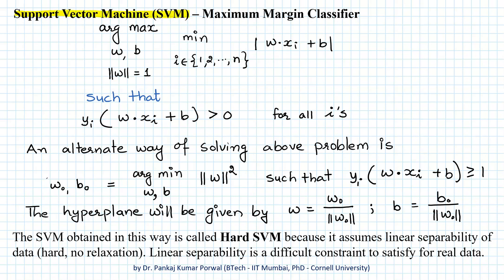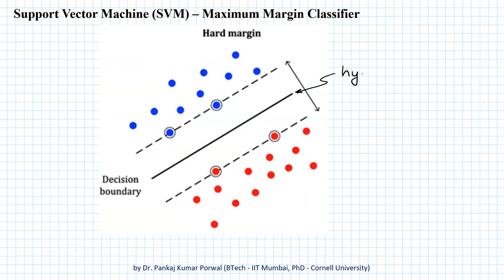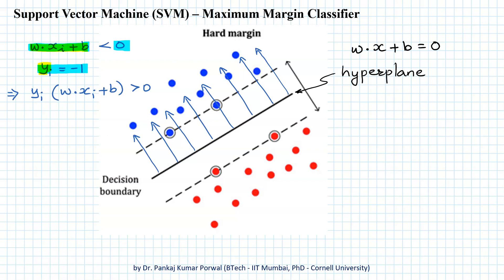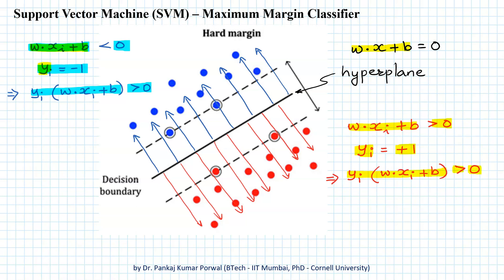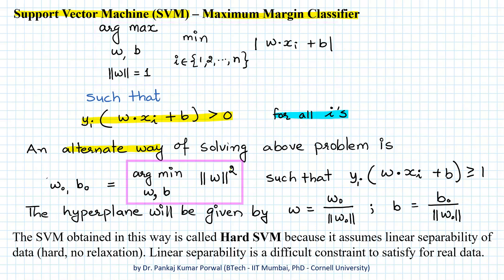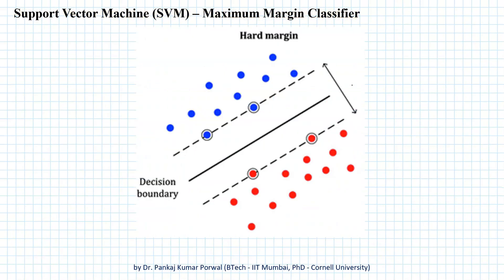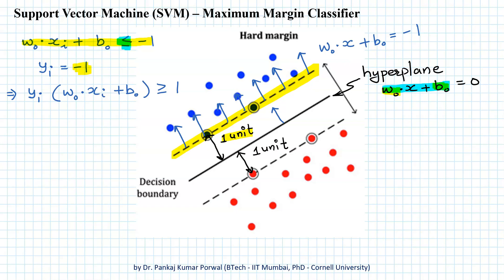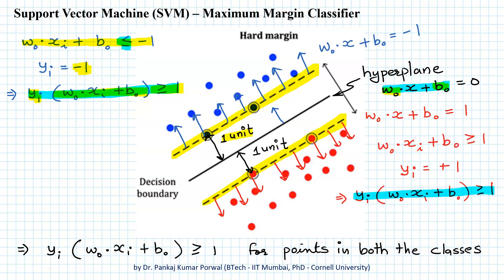Explanation of Linear Separability Constraint Support Vector Machine ( SVM ) Machine Learning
Explanation of Linear Separability Constraints in Support Vector Machine ( SVM ) Algorithms

In Support Vector Machine Algorithm, linear separability is imposed by using linear inequalities and intelligent choice of class labels, i.e., -1 and +1. Such choice helps us in formulating inequalities constraints which are satisfied by both the classes, i.e., entire data set.

What is the meaning of inequality constraints in Support Vector Machine ?
What is the meaning of inequality constraints in SVM ?
How SVM constraints are obtained ?
How SVM Constraints ensure linear separability of data ?
Why do we need linear separability in SVM ?
How linear separability is ensured in SVM algorithm ?
How Support Vector Machine constraints are obtained ?
How Support Vector Machine constraints ensure linear separability of data ?
Why do we need linear separability in Support Vector Machine ?
How linear separability is ensured in Support Vector Machine algorithm ?